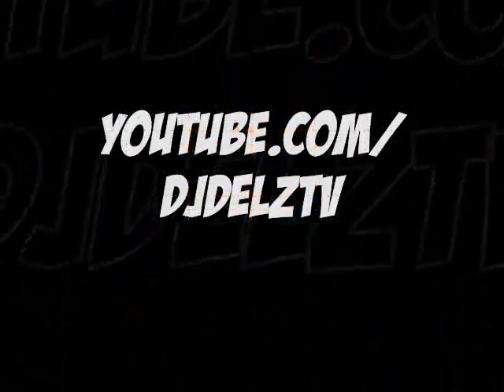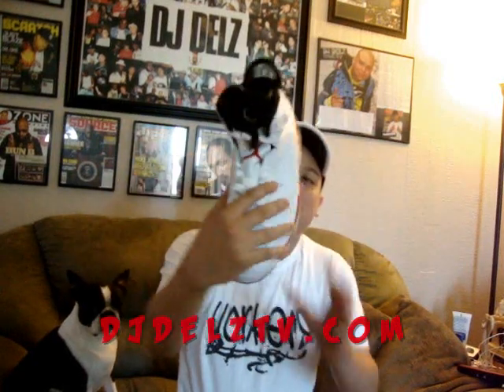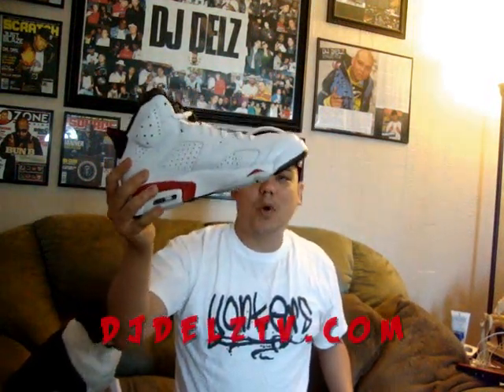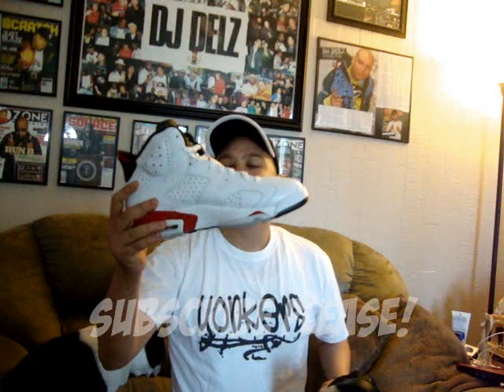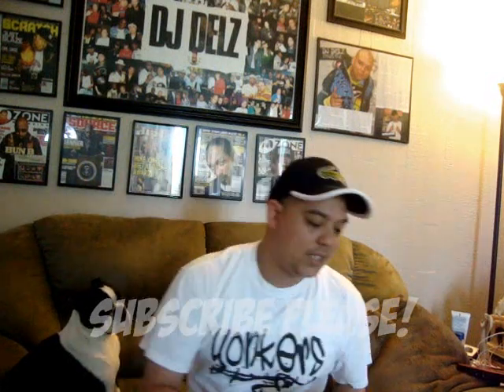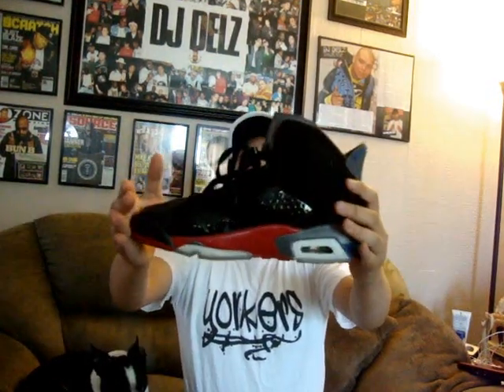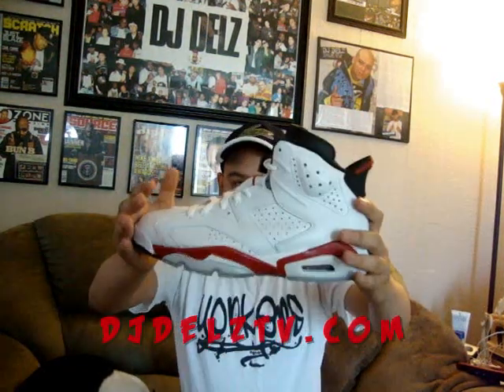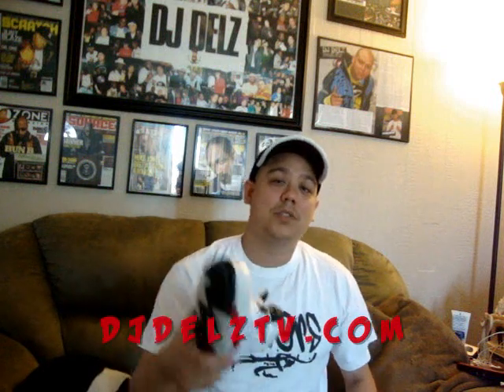DJ DELZ TV-NIKE JORDAN RETRO VI BULLS SNEAKER REVIEW